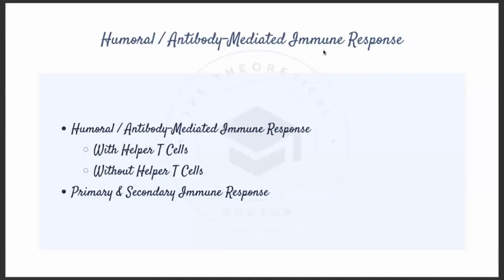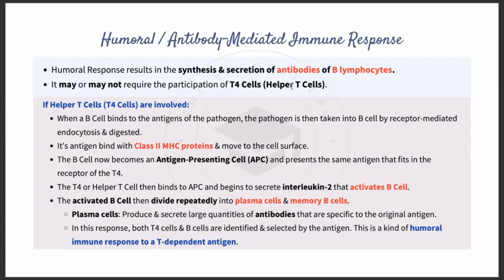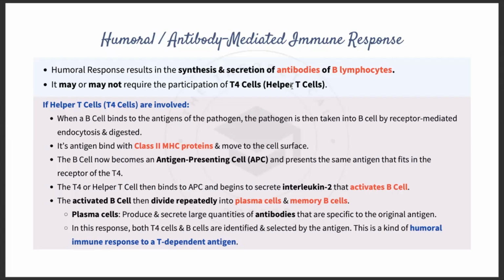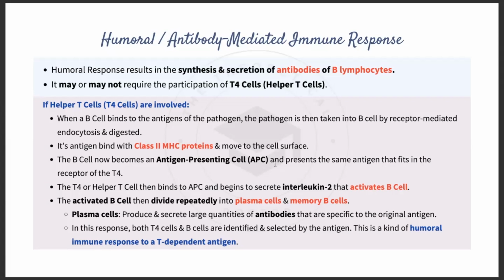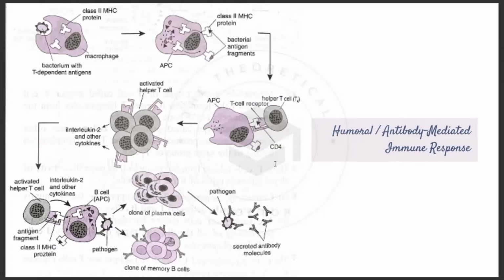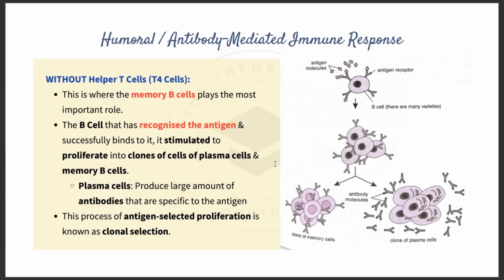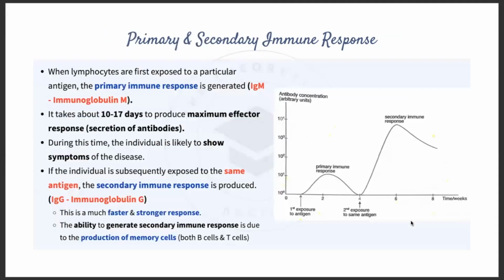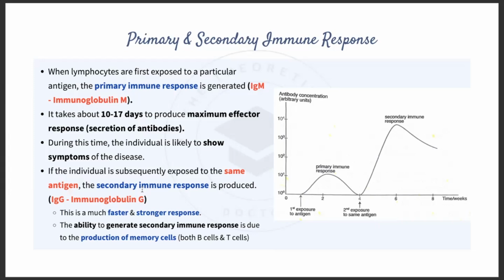Humoral / Antibody-Mediated Immune Response - Helper T Cells & B Cells (Plasma Cells) (Immunity)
In this video, we will covering on Humoral / Antibody-Mediated Immune Response!

1. Humoral / Antibody-Mediated Immune Response
- With Helper T Cells
- Without Helper T Cells
2. Primary & Secondary Immune Response